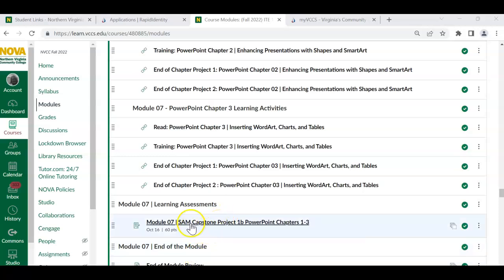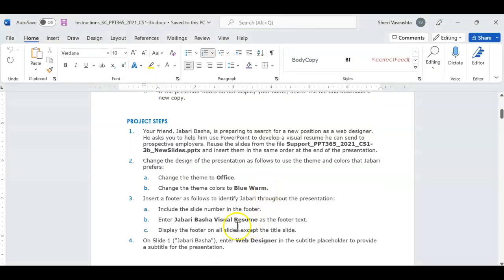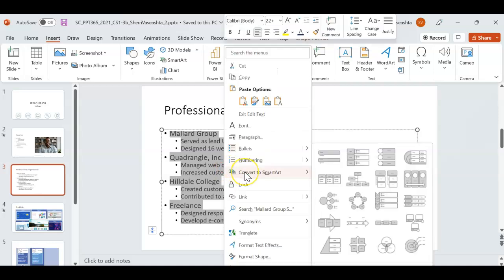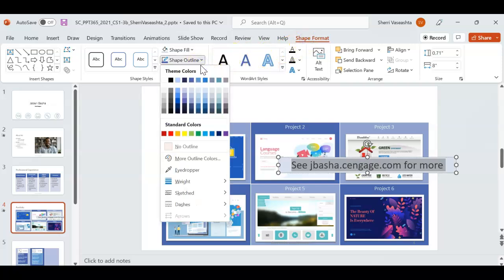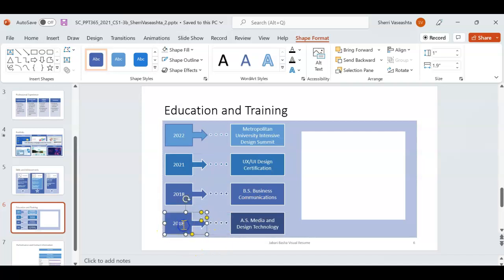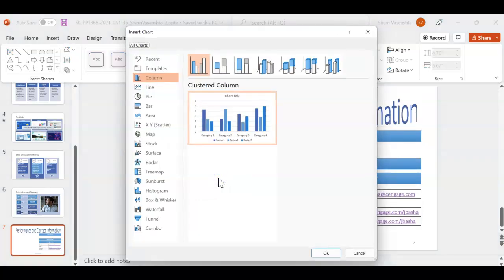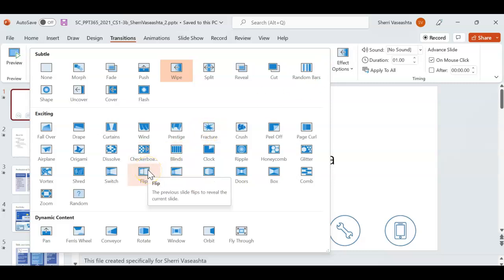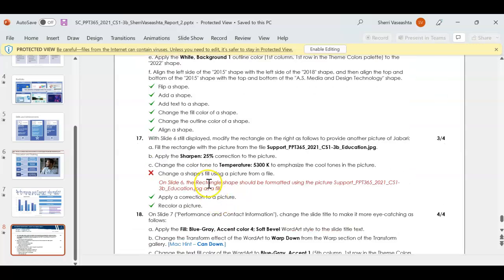Module 07 | SAM Capstone Project 1B Powerpoint Chapters 1-3